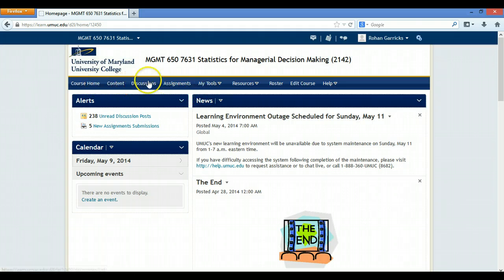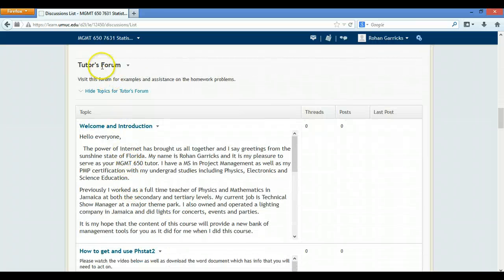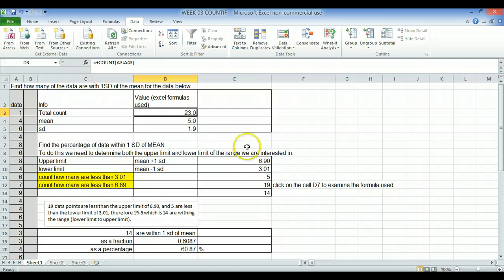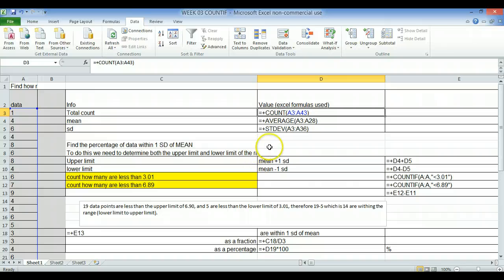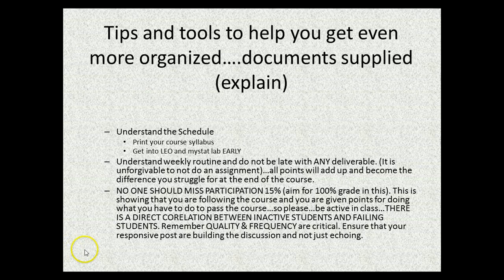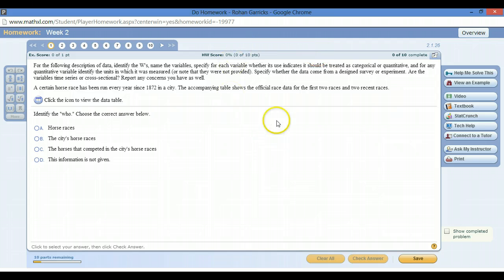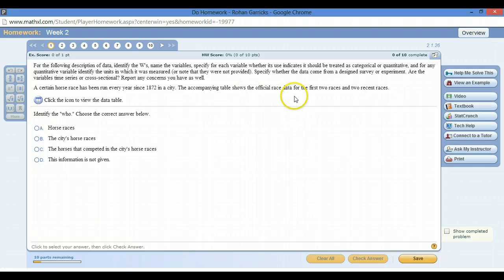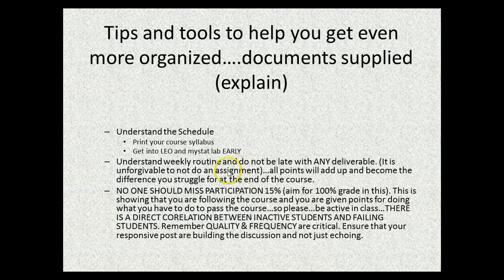MGMT650 Summer 14 intro